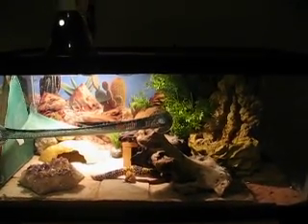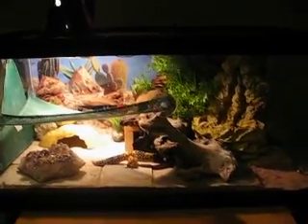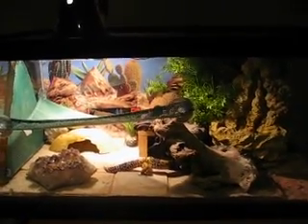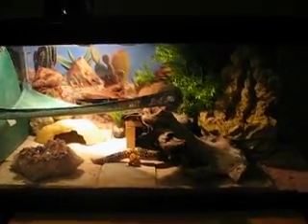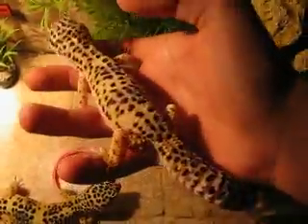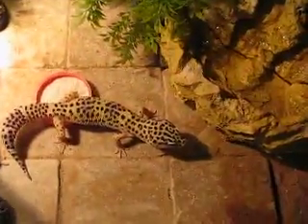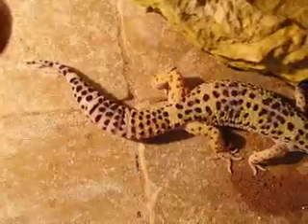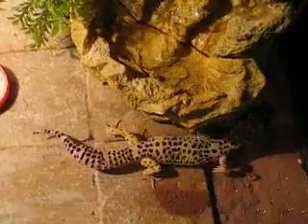grumpy gecko after shedding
in my last video my gecko number 2 was about to shed. Now that he has shed, i have made a video showcasing him, his size, and colour.